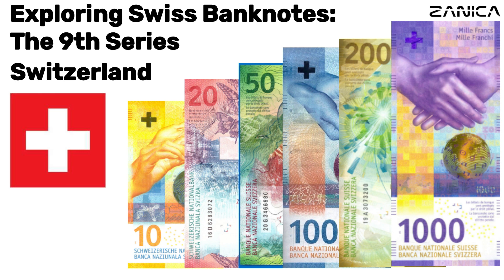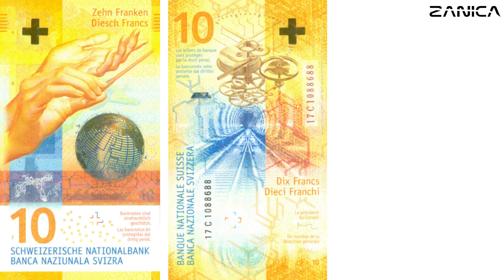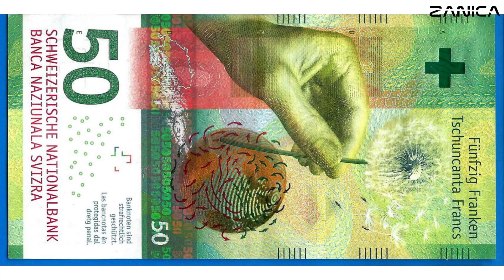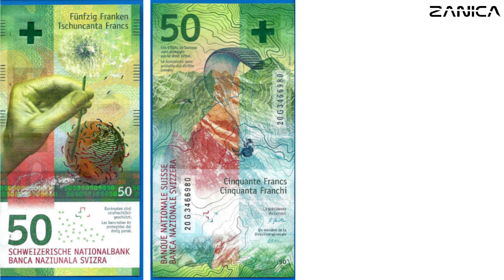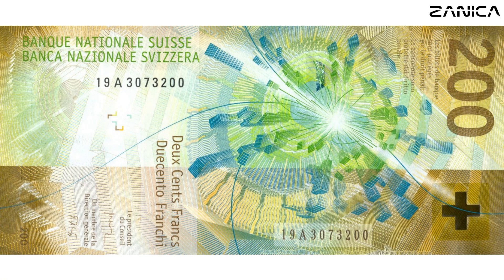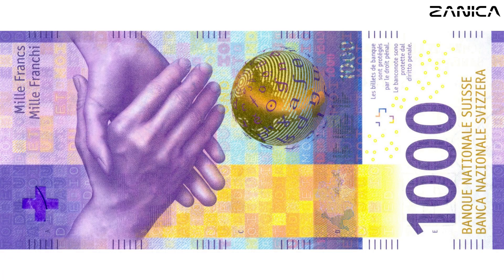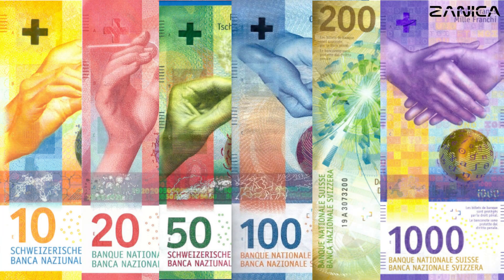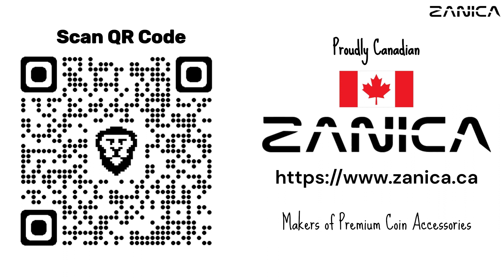Exploring Swiss Banknotes The 9th Series Switzerland 2016 2019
Our journey begins here, at the Swiss National Bank Museum in Zurich, where we uncover the stories behind the banknotes that reflect Switzerland's rich heritage and values.

Let's start with the 10 francs banknote, measuring 70 by 123 millimeters, adorned in vibrant yellow. This note celebrates Switzerland's exceptional organisational talent.

On the obverse, we see a pair of female hands conducting time with a baton against a backdrop of clock faces, symbolizing the nation's precision and punctuality.

Flipping the note, we're greeted with a depiction of Switzerland's extensive rail network, including the iconic Gotthard Base Tunnel, emphasizing the country's efficient transportation system.

Moving on to the 20 francs banknote, measuring 70 by 130 millimeters and colored in striking red, it celebrates Switzerland's creativity.

The obverse features a boyish hand holding a prism, dispersing light into a spectrum of colors, symbolizing Switzerland's contributions to innovation and the arts.

Flipping the note reveals a scene from the Locarno Film Festival, where light beams a movie onto a large outdoor screen, showcasing Switzerland's cultural vitality.

Next, we explore the 50 francs banknote, measuring 70 by 137 millimeters, adorned in vibrant green, celebrating the wealth of experiences Switzerland offers.

The obverse features a left hand holding a dandelion, its silky pappi carried by the wind, symbolizing Switzerland's connection with nature and adventure.

Flipping the note reveals wind streaming around the glaciated peaks of the Swiss Alps, highlighting the country's stunning landscapes and outdoor recreation.

Moving forward, we examine the 100 francs banknote, measuring 70 by 144 millimeters, adorned in serene blue, honoring Switzerland's humanitarian tradition.

The obverse features a pair of hands providing water, symbolizing Switzerland's commitment to humanitarian aid and global cooperation.

Flipping the note reveals water flowing alongside a vertical mountainside in Valais, showcasing Switzerland's innovative irrigation systems.

Continuing our journey, we uncover the 200 francs banknote, measuring 70 by 151 millimeters, adorned in dignified brown, celebrating Switzerland's scientific expertise.

The obverse features a hand pointing to the three dimensions, symbolizing Switzerland's contributions to scientific discovery and exploration.

Flipping the note reveals signals from a particle collision at the CERN Large Hadron Collider in Geneva, highlighting Switzerland's advancements in physics and research.

Finally, we explore the 1000 francs banknote, measuring 70 by 158 millimeters, elegantly colored in regal purple, celebrating Switzerland's communicative flair.

The obverse features two right hands shaking, symbolizing Switzerland's multiculturalism and diplomatic prowess.

Flipping the note reveals a graph depicting linguistic diversity in Switzerland's parliament, emphasizing the country's commitment to democracy and inclusivity.

As we conclude our journey through the 9th series of Swiss banknotes, we've uncovered the intricate details and symbolism woven into each denomination, reflecting Switzerland's values, culture, and achievements. Join us again as we continue to explore the fascinating world of currency design and the stories it tells.